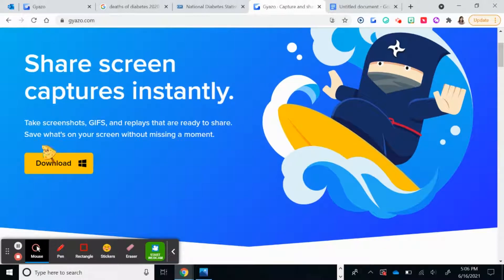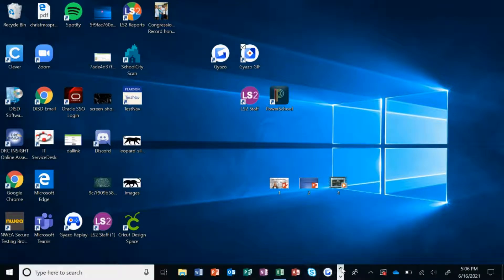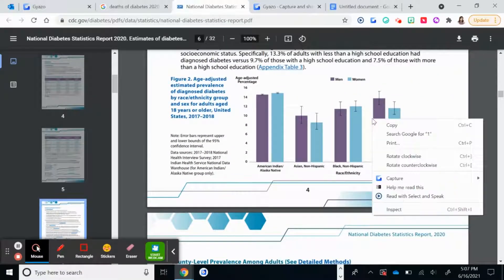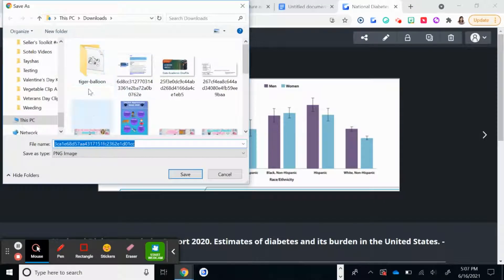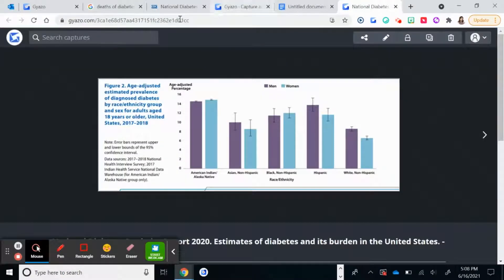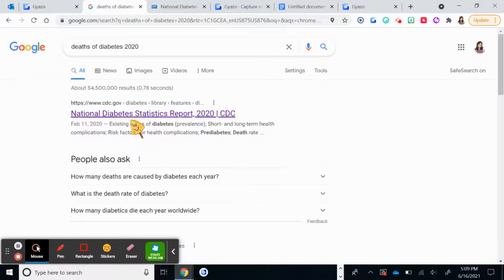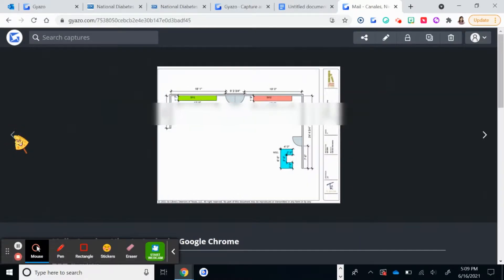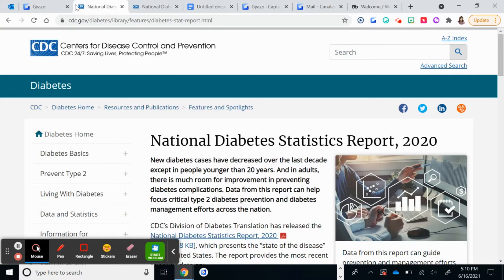Screen Capture with Gyazo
Learn how to screen capture like a pro for your projects and papers!